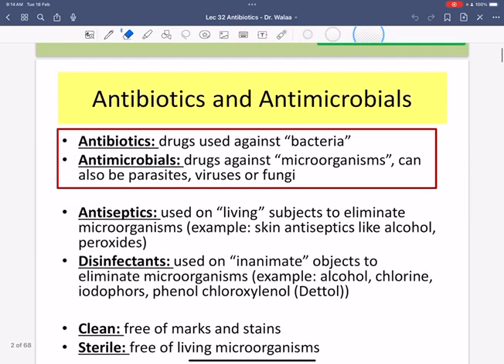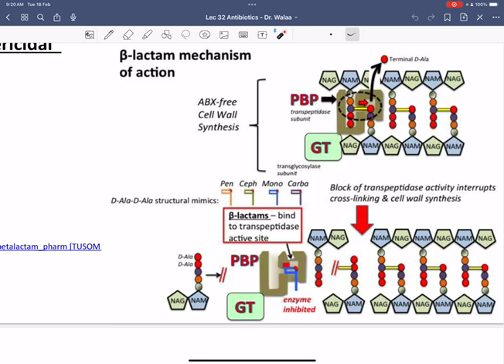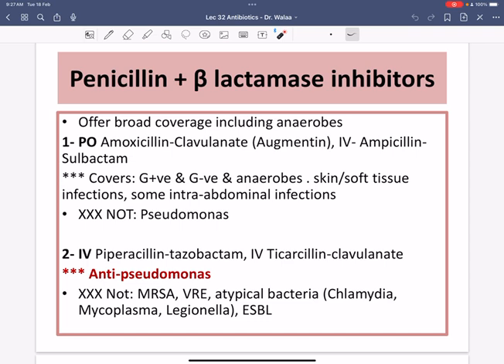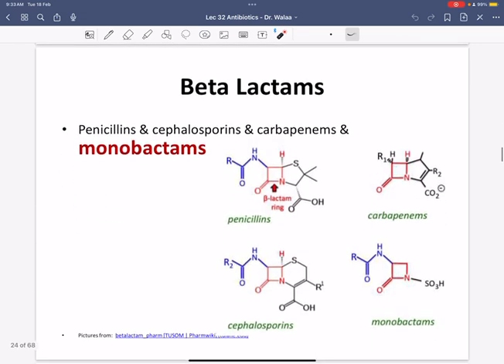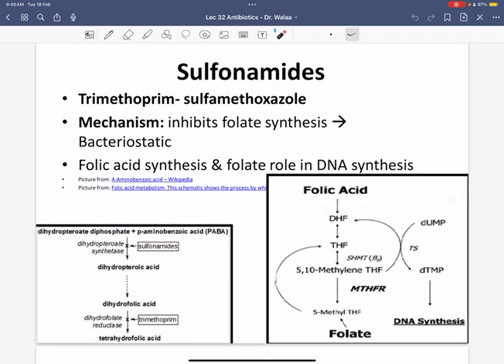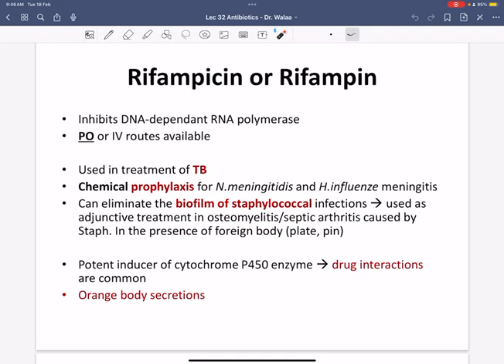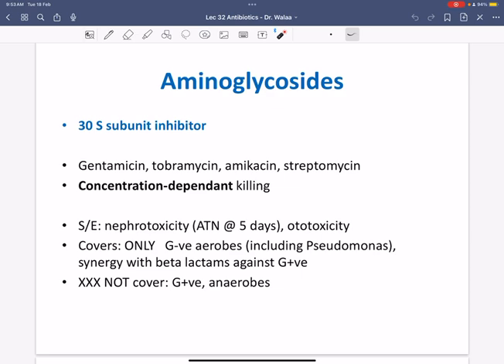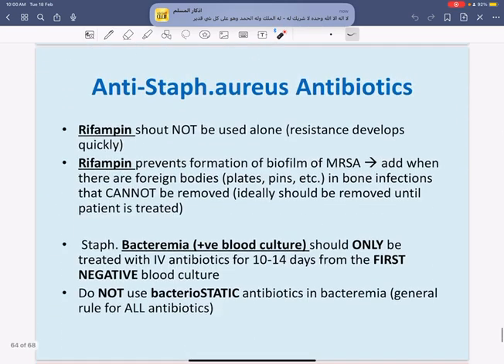Pediatrics Lecture 27 Antibiotics